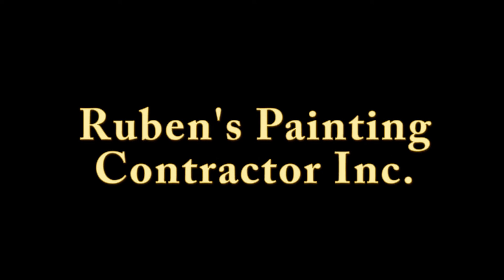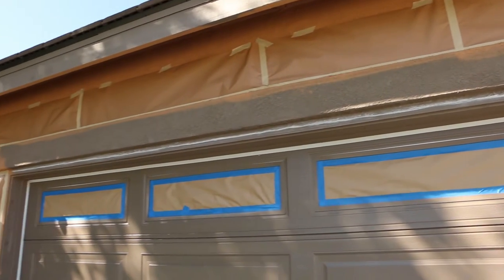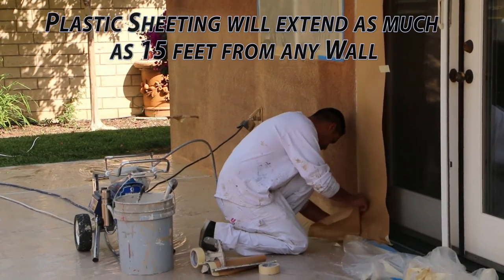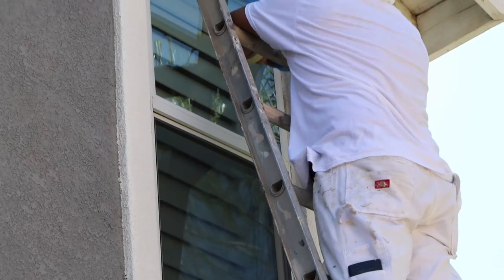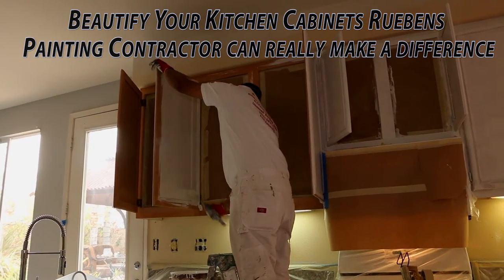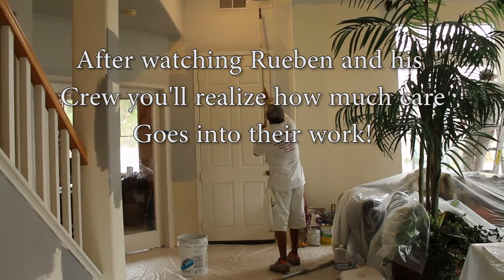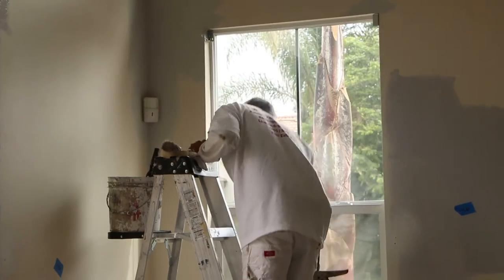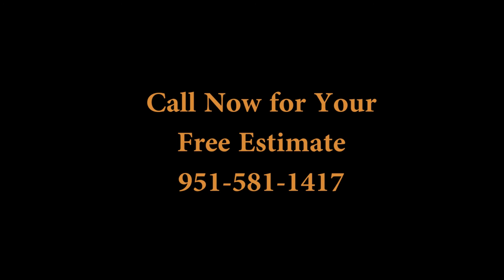Ruben's House Painting Painting In Riverside, CA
Ruben's House Painting with over 22 years experience. Our customers  are our best form of advertising